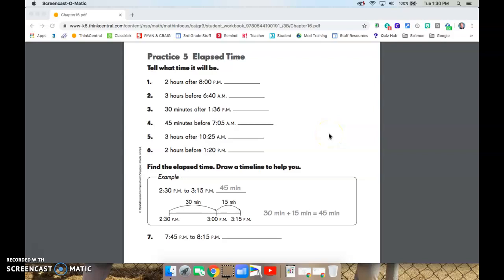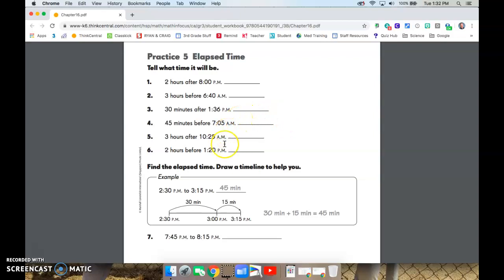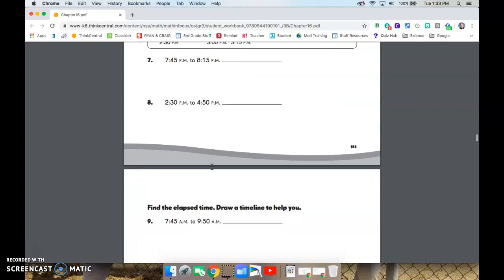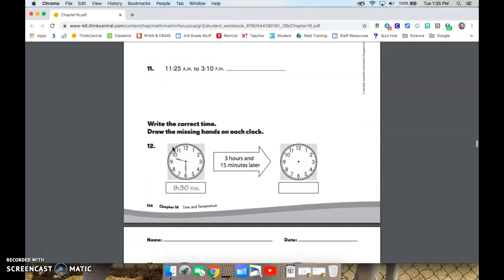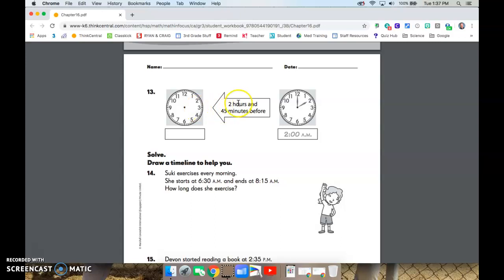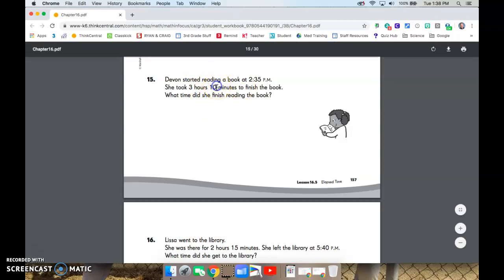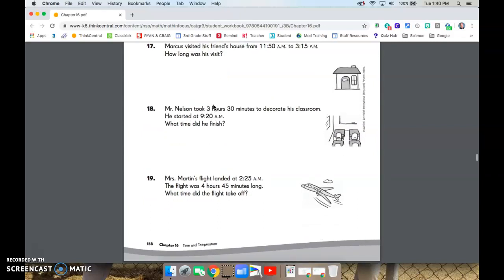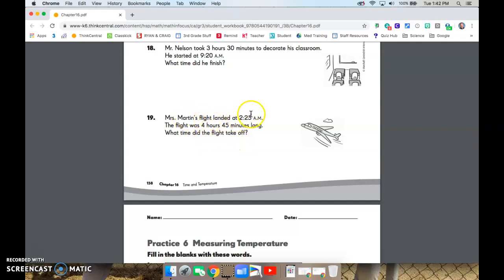Chapter 16 Practice 5